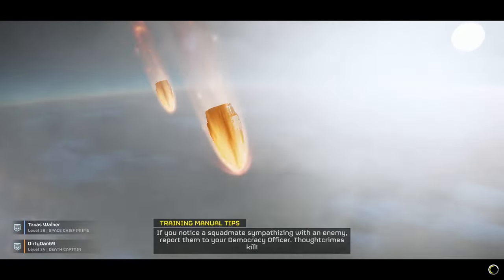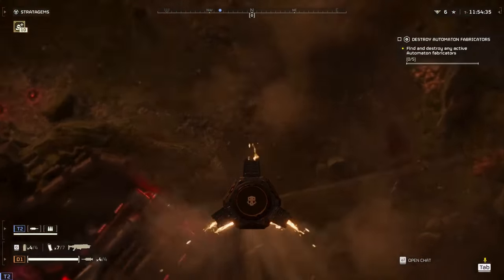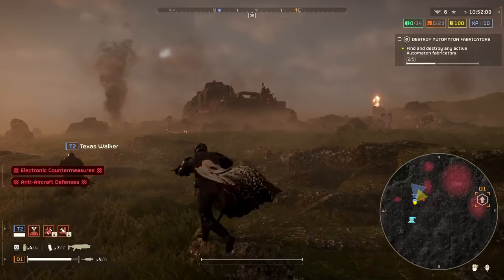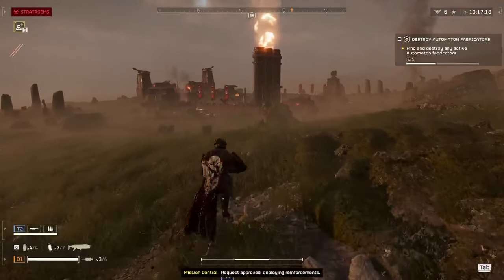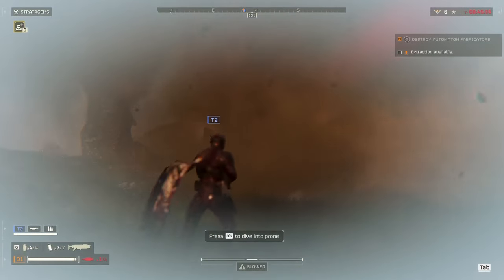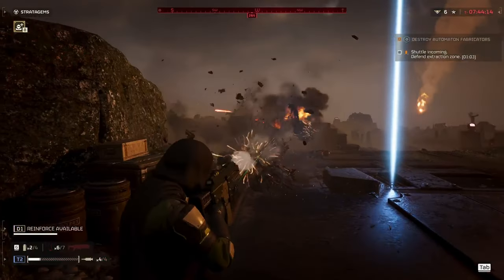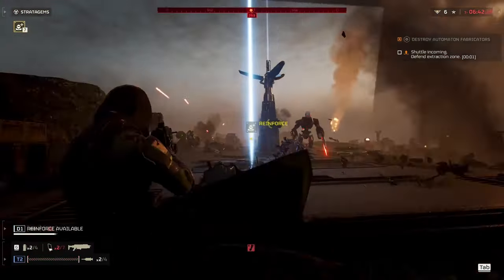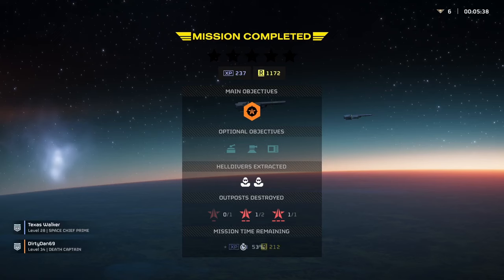How I Got The HARDEST Trophy In HellDivers 2! (Gone In 360 Seconds!) (Trophy Guide)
Hello everyone and welcome back to the WORST channel on YouTube, I'm your host DannyFTW7. Today I am going to walk you through how I got the Gone In 360 Seconds trophy. I hope you can take these tips and use them to go and get this trophy as well.